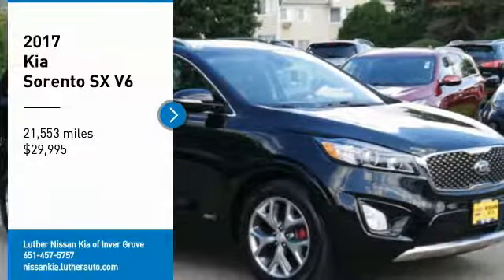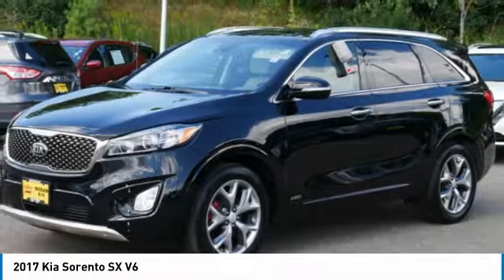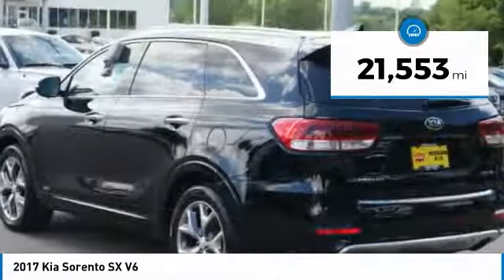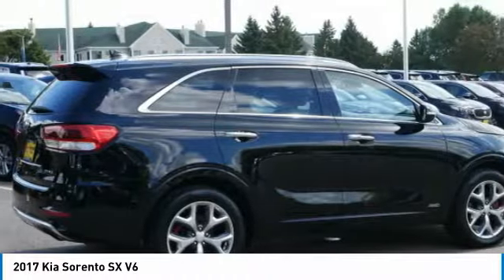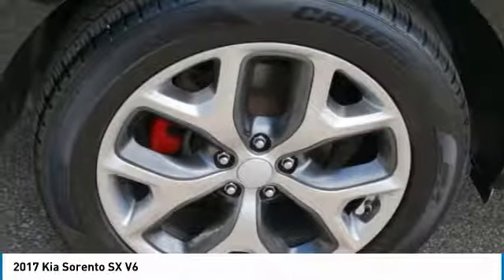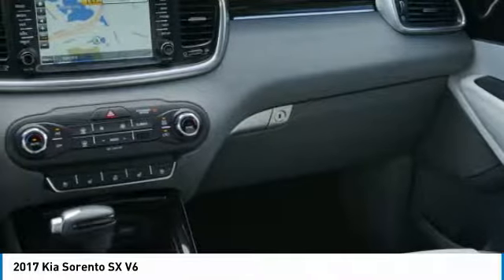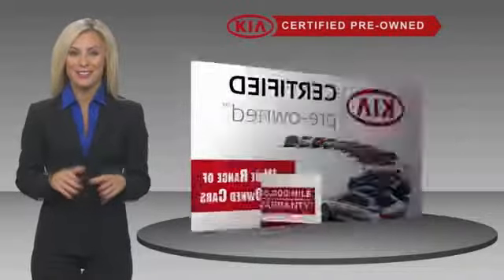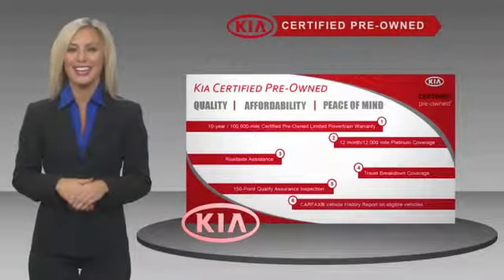2017 Kia Sorento Inver Grove Heights,St Paul,Minneapolis P15556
2017 Kia Sorento SX V6